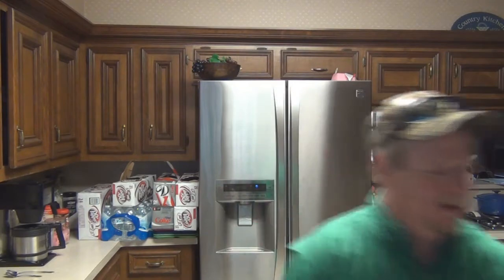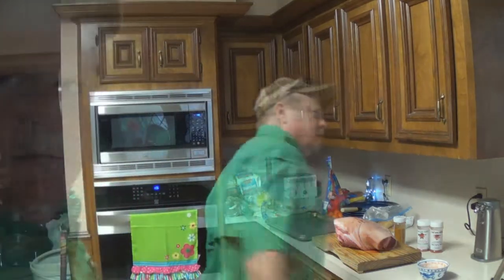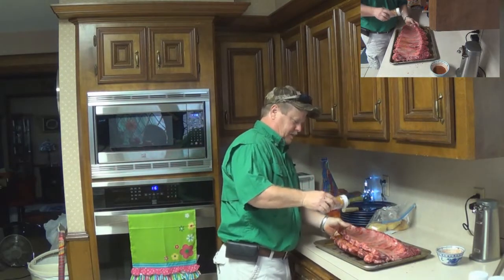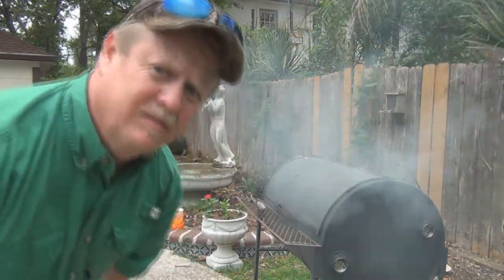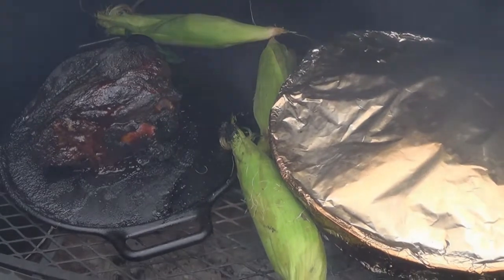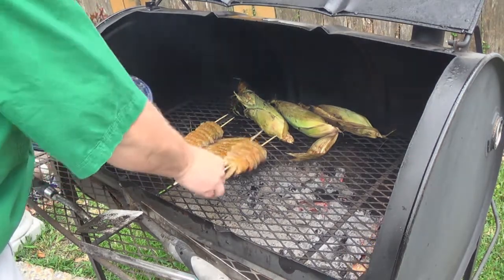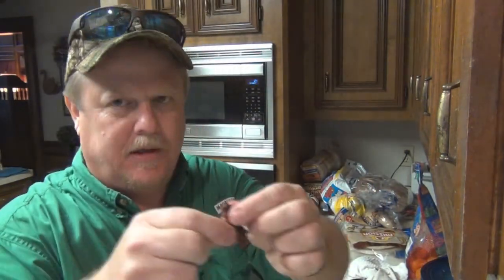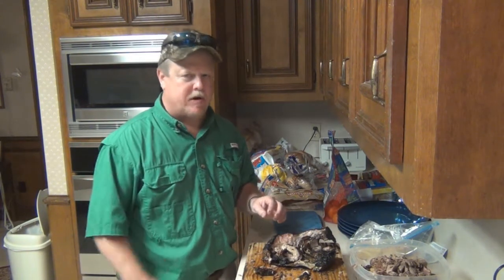Sloppy BBQ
Just making some bbq at the house, doing it sloppy but it came out great. Click the link above for more intense videos